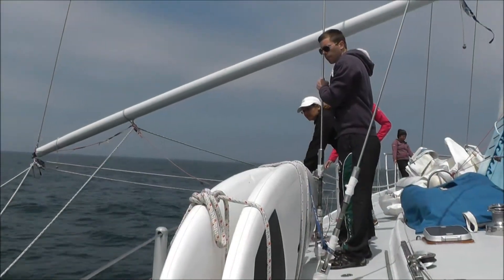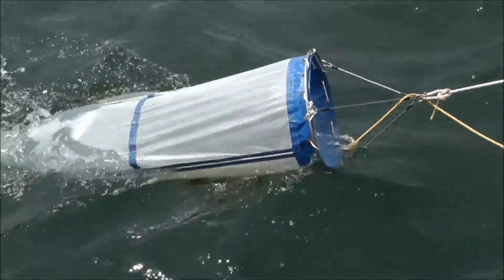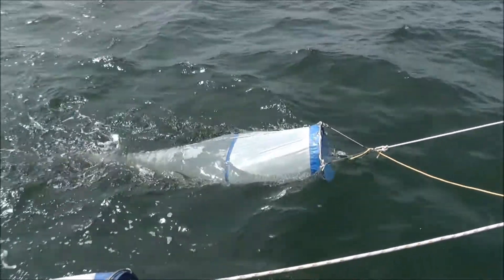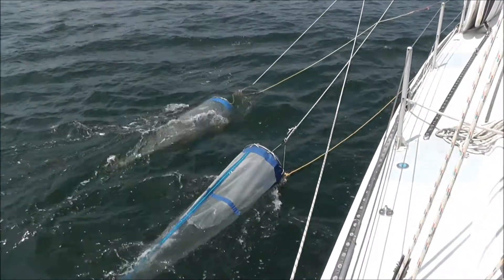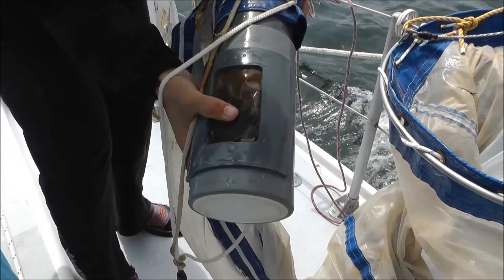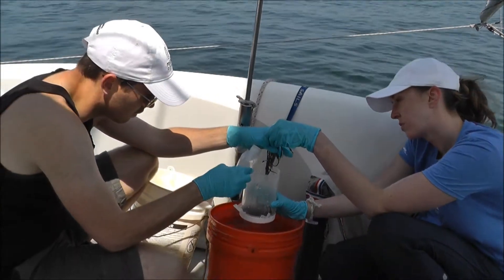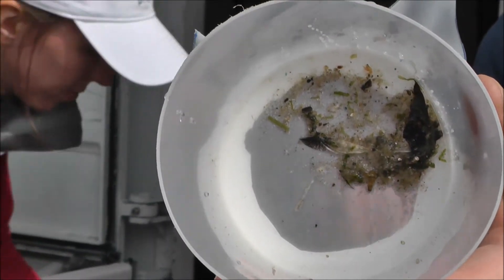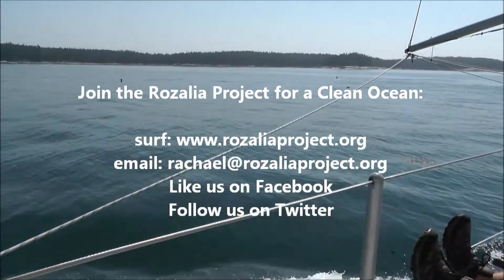Mission Atlantic 30: Neuston nets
Matt is one of our guest scientists from the UK. Here he explains how we use neuston nets on the American Promise to collect microplastics and plankton from the sea.